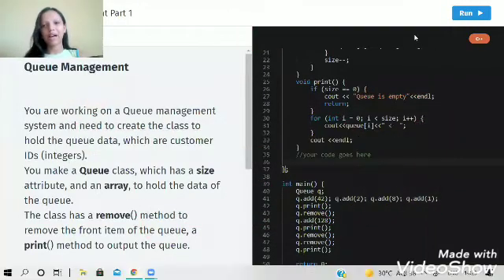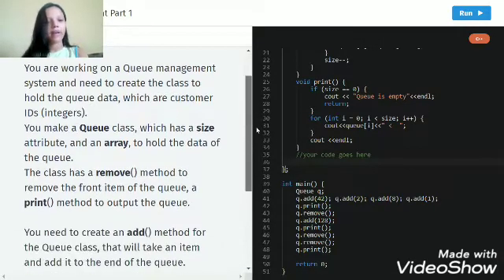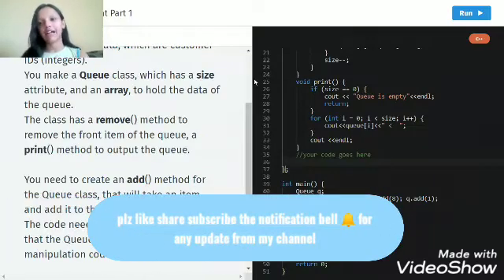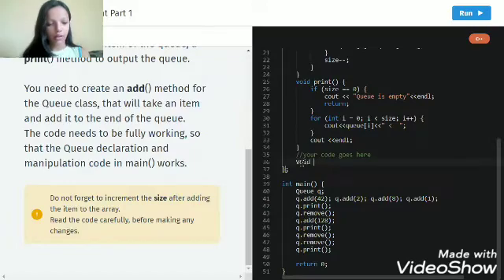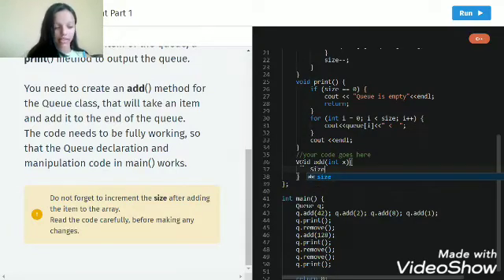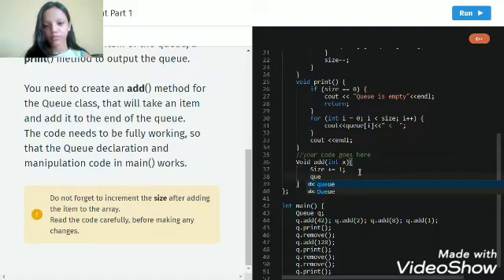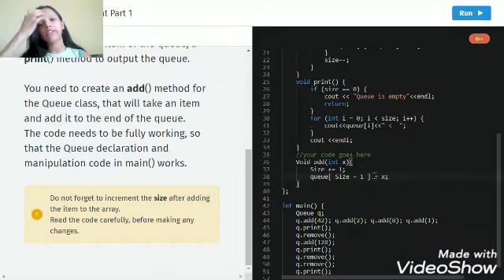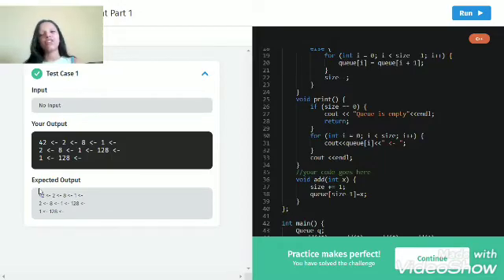Queue management part 1 |C++ | C++ projects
hey everyone here's my new videoon c++ projects ... hope u like it